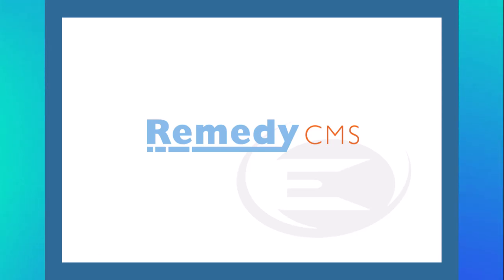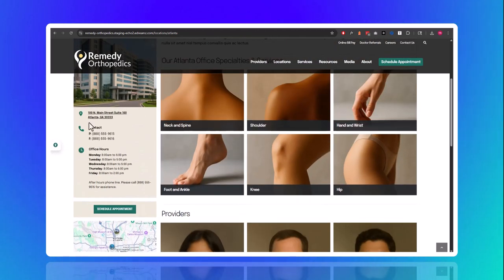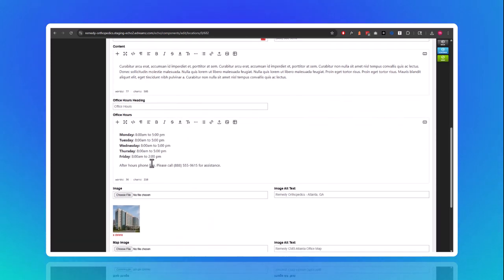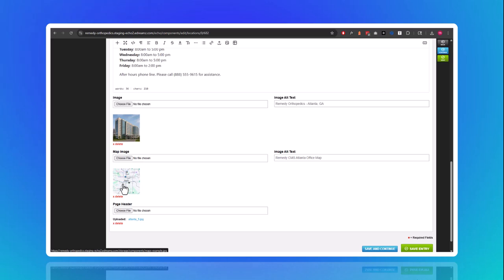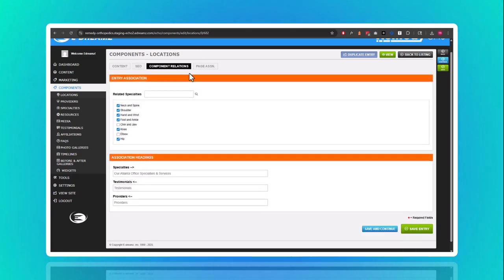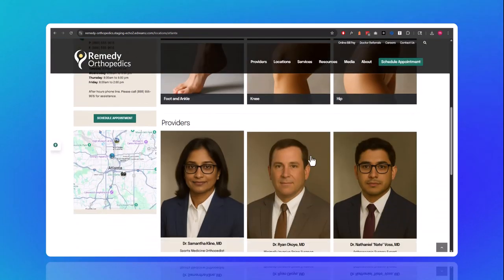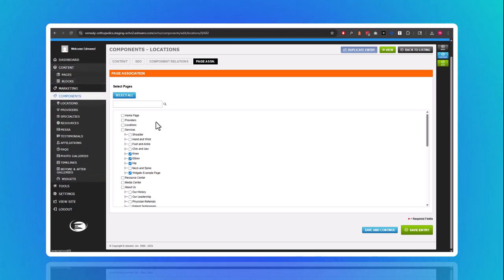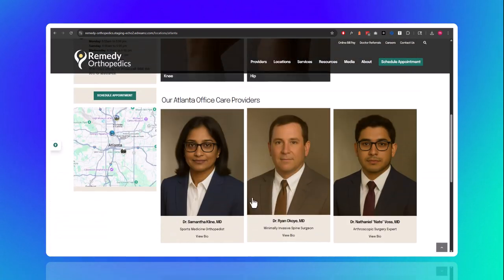Components Guide: Managing Locations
In this Remedy CMS Components Guide, we'll walk through the Locations Component and how to use it to manage the content on your individual office location pages on your Remedy CMS website.